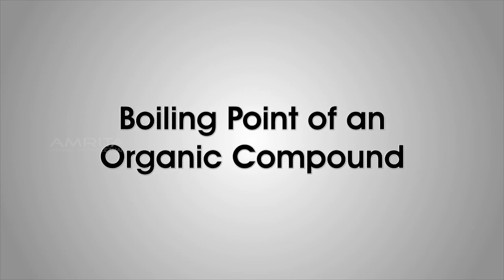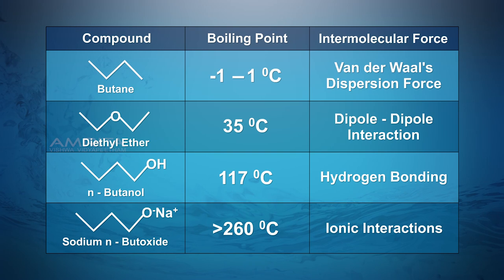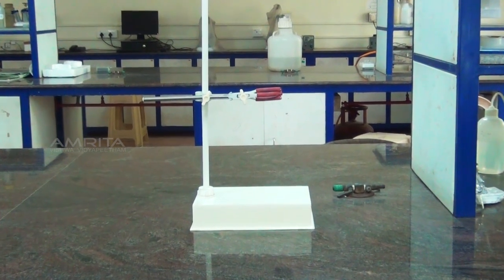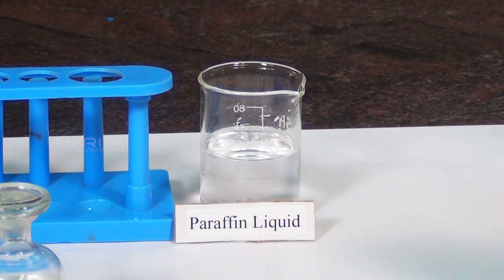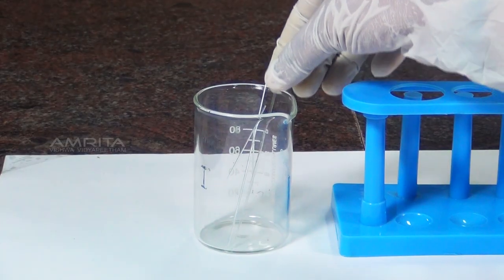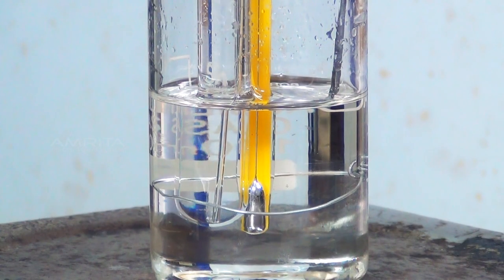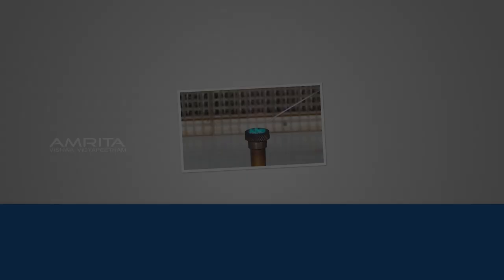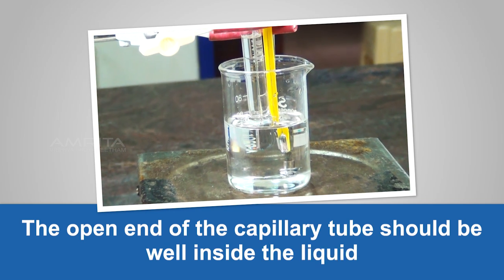Boiling Point of an Organic Compound - MeitY OLabs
Boiling Point of an Organic Compound :-
The boiling point of organic compounds can give important information about their physical properties and structural characteristics. Boiling point helps identify and characterise a compound. A liquid boils when its vapour pressure is equal to the atmospheric pressure. Vapour pressure is determined by the kinetic energy of a molecule. The boiling point of a liquid varies with the surrounding atmospheric pressure. A liquid at a higher pressure has a higher boiling point than when that liquid is at lower atmospheric pressure. The boiling point (BP) of an organic molecule is related to the molecular weight of the molecule and the "stickiness" of individual molecules for their neighbors. For molecules with a given functional group, boiling point increases with molecular weight.

This video explains how to determine the boiling point of an organic compound.